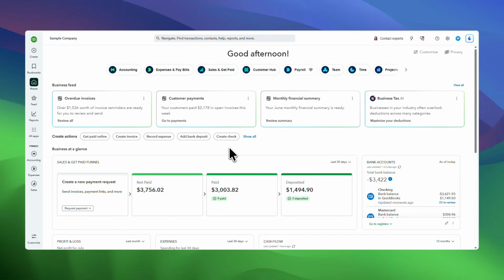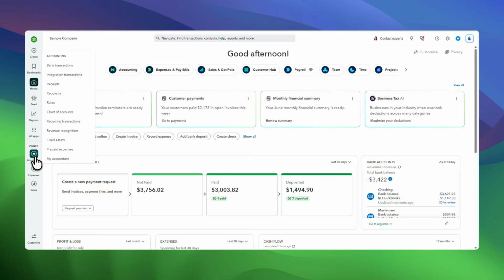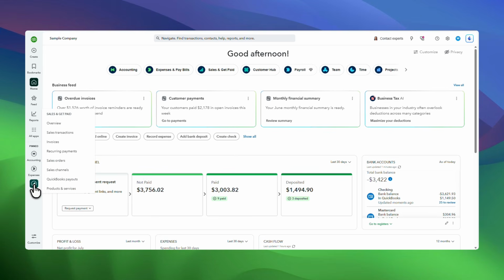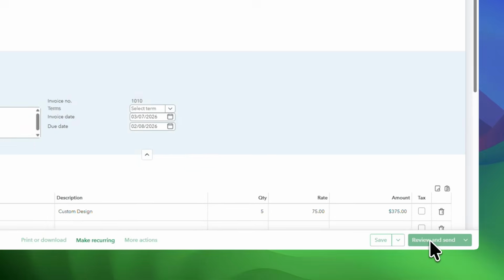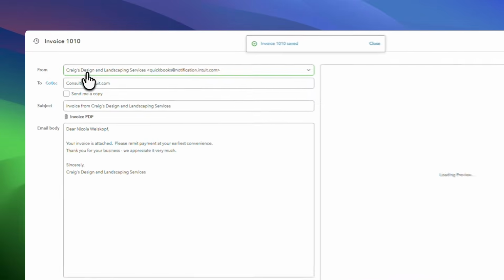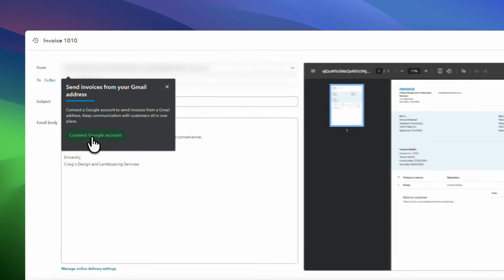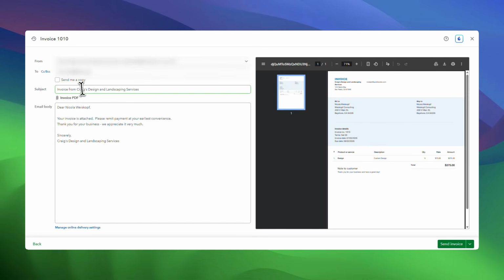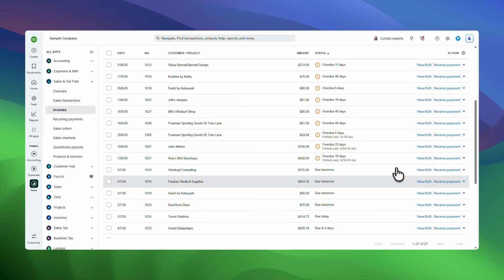How to Connect Gmail to QuickBooks Online (2026 Updated Guide)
Learn how to connect Gmail to QuickBooks Online! In this 2026 step-by-step beginner tutorial, I'll show you how to link your Gmail account with QuickBooks, connect your email, manage customer communications, and use Gmail alongside QuickBooks to streamline your accounting workflow.